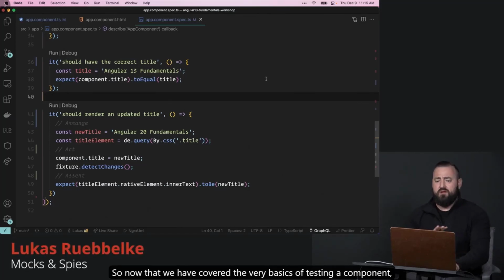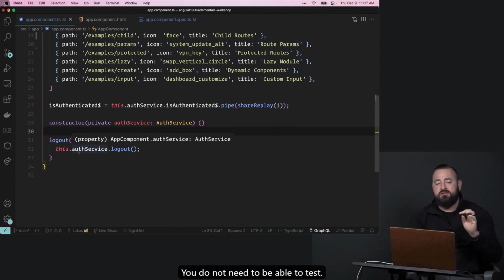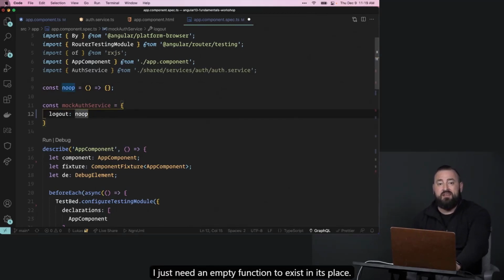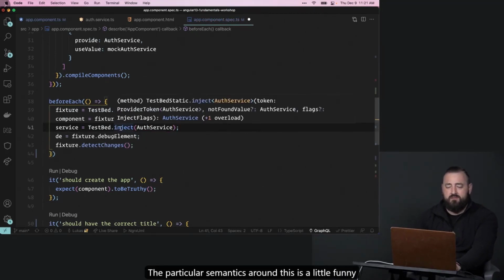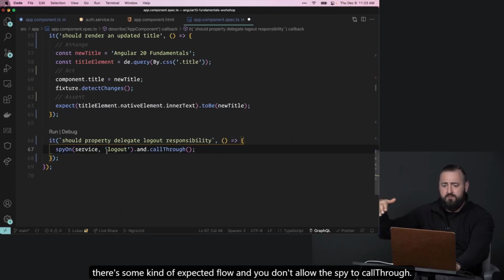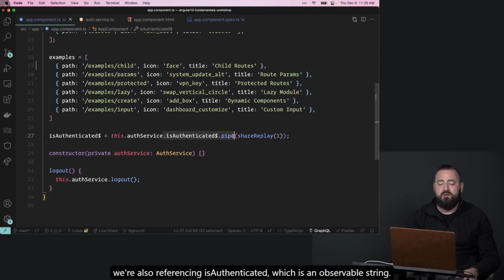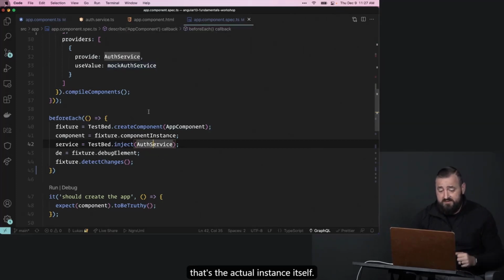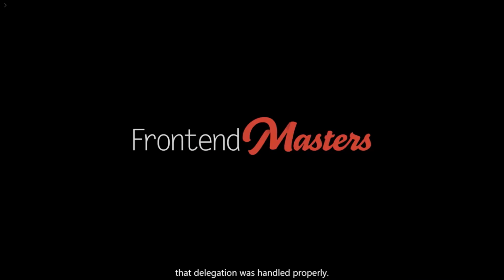35. Mocks & Spies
Mocks & Spies. Learn Angular for beginner